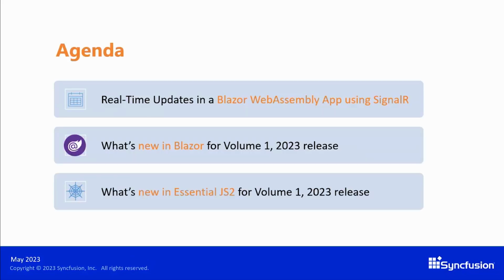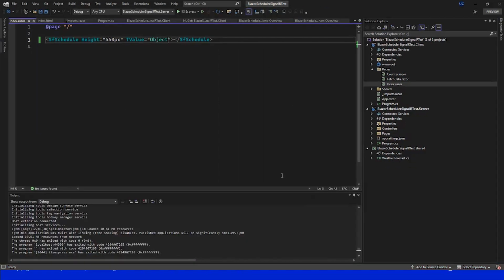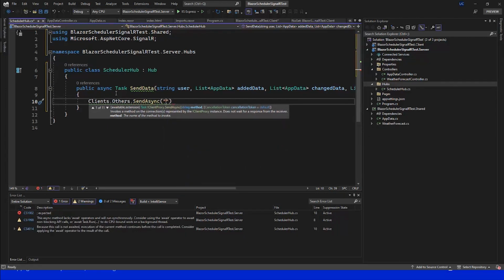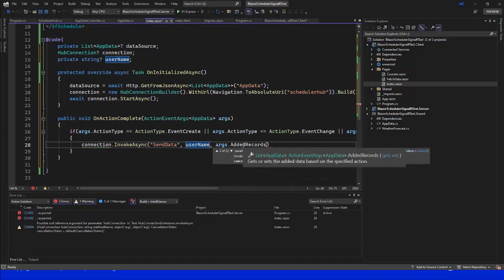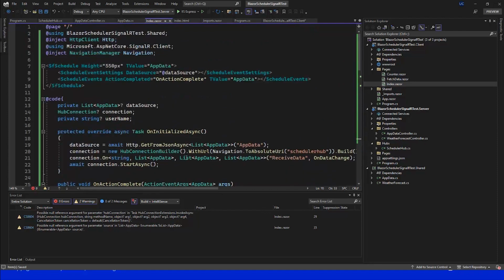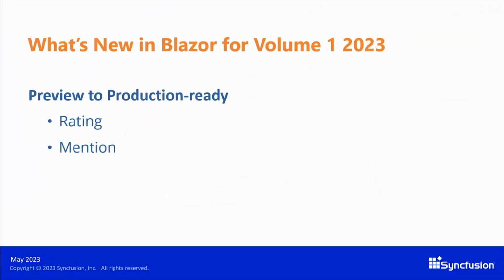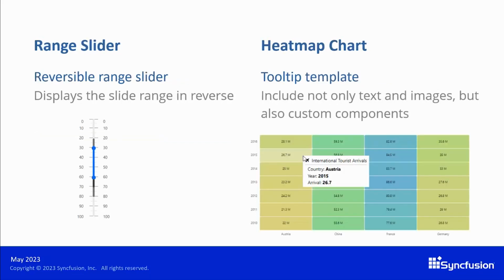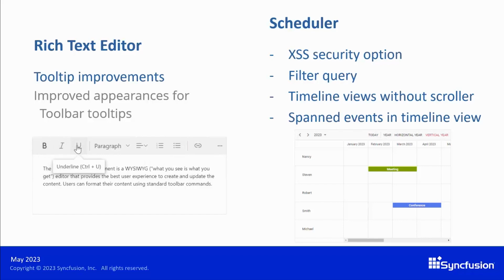Syncing Schedules Seamlessly: Real-Time Appointments in Blazor Scheduler via SignalR [Webinar]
In this webinar, you will learn how to configure SignalR communication in a Blazor WebAssembly App to set up real-time updates in the Syncfusion Blazor Scheduler component. Whenever you perform any CRUD operations on the scheduler, the updates will be reflected to other clients in a lively way. At last, we will also see the release updates for Essential JS2 and Blazor in our 2023 Volume 1 release.

If you need a trial license key, you can start a Blazor trial from your Syncfusion account and then obtain a trial license key from the downloads

BOOKMARK DETAILS
[00:00] Introduction
[00:58] Making Real-Time Updates using SignalR
[03:22] Installation of Blazor Scheduler
[11:34] Adding Appointments
[17:04] Create SignalR Hub
[25:35] Client Project
[55:47] What's New in Blazor with 2023 Volume 1
[1:08:29] What's New in EJ2 with 2023 Volume 1
[1:19:05] Outro